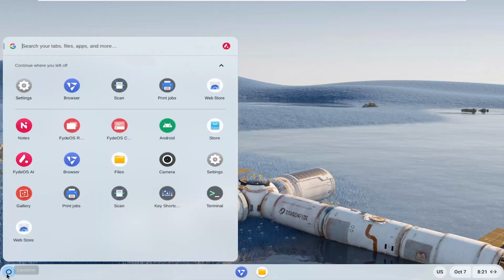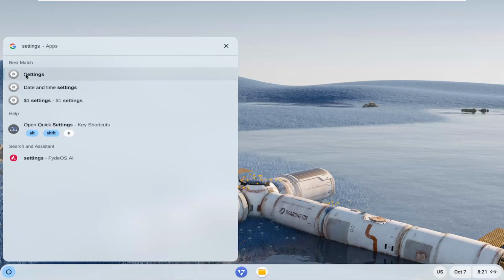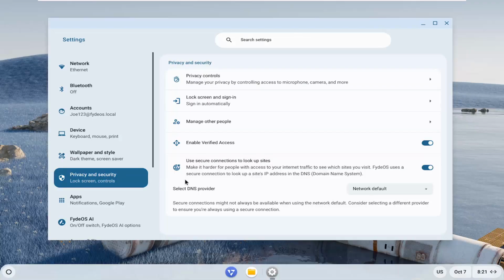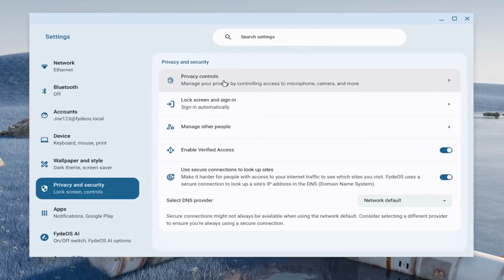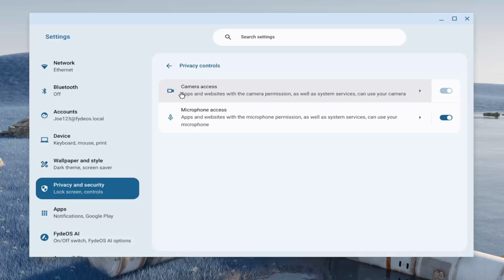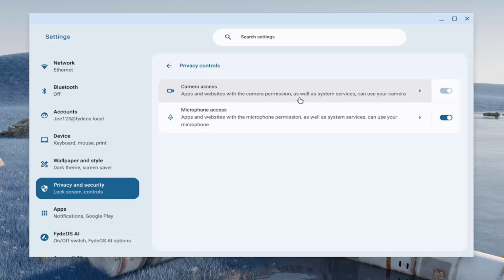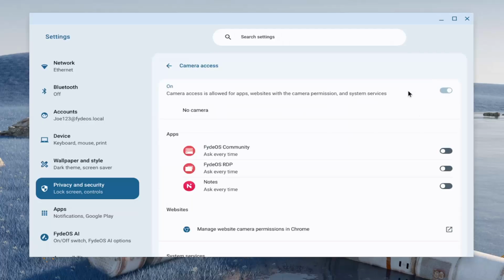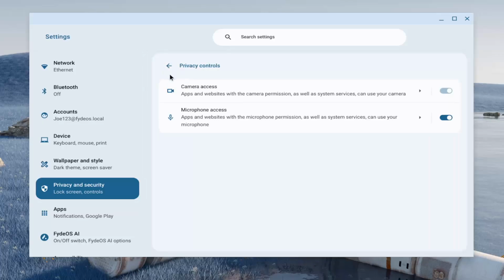How To Fix Black Camera On Chromebook [Guide]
A black camera issue on a Chromebook can disrupt video calls and recording, affecting overall device usability. This tutorial explains common causes behind the black screen problem and provides guidance on troubleshooting camera functionality in Chrome OS. Understanding potential hardware or software conflicts helps users identify the root of the issue and explore appropriate solutions. The video offers helpful tips to restore the camera’s normal operation for a seamless experience.

Issues addressed in this tutorial:
fix black camera Chromebook
Chromebook camera not working
Chrome OS camera troubleshooting
Chromebook webcam black screen
resolve camera issues Chromebook
Chromebook video call problems
Chrome OS camera settings
Chromebook camera error fix
Chromebook hardware camera check
Chrome OS webcam problems

Ideal for users experiencing camera display problems, this guide provides practical advice to diagnose and address common causes of a black camera screen. It helps users ensure their Chromebook’s webcam functions properly for video conferencing and media capture. With clear instructions, Chromebook users can troubleshoot camera issues efficiently and get back to using their device without interruptions.